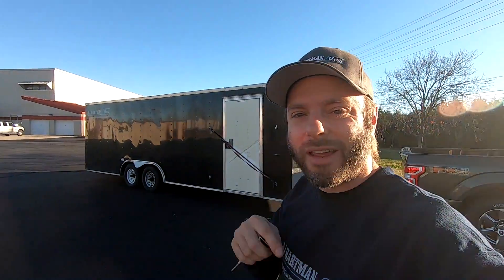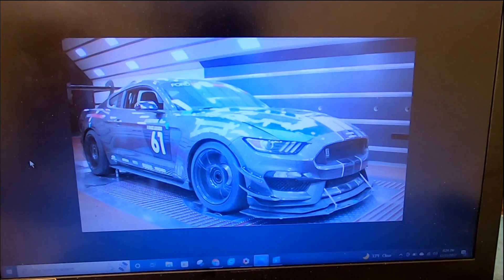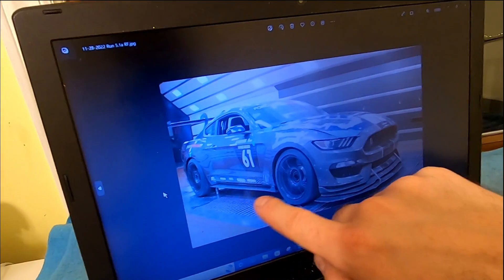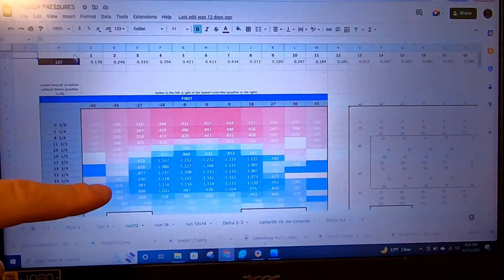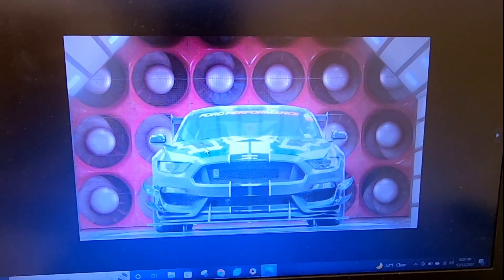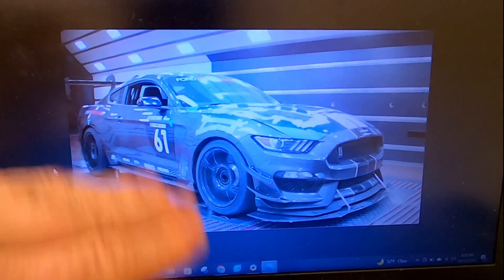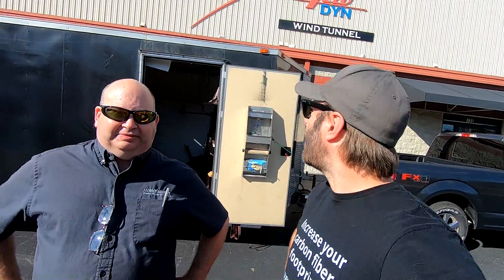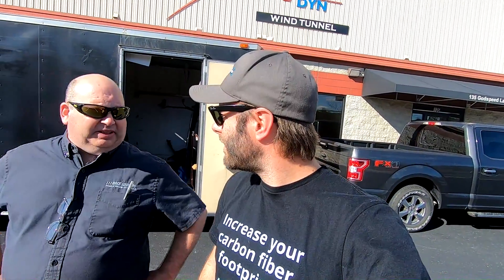Took My Car to the Rolling Wind Tunnel!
Want us to help you with your aero setup? TrackAeroConsulting.com
RaceLouvers.com for all your louver needs